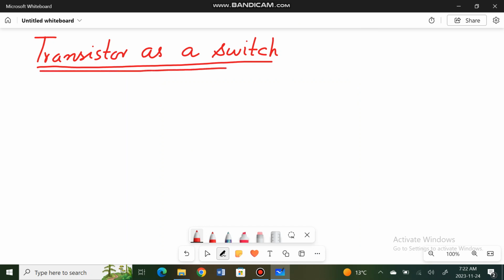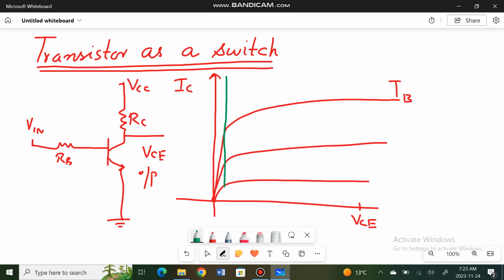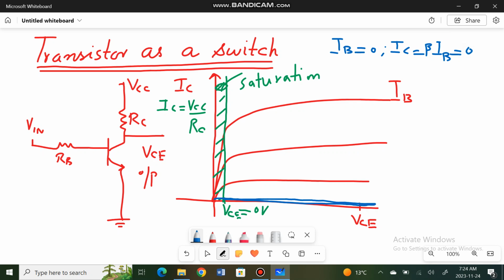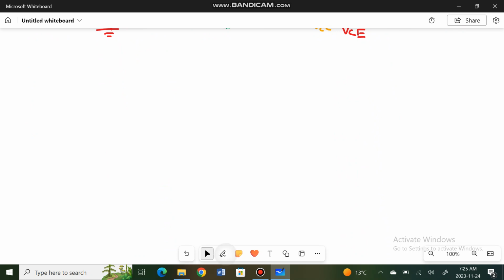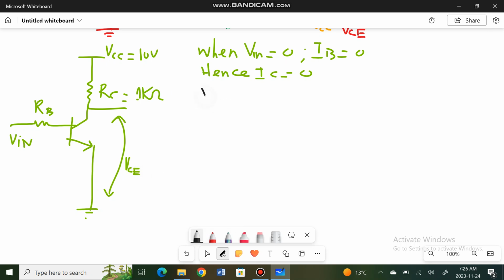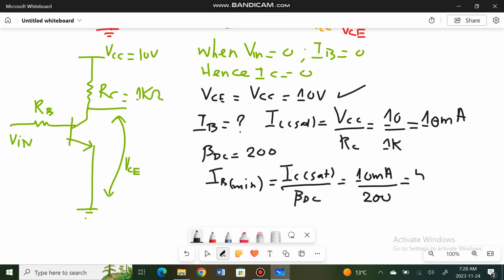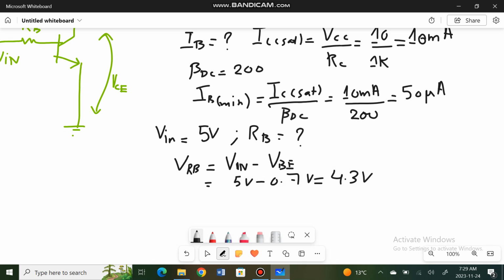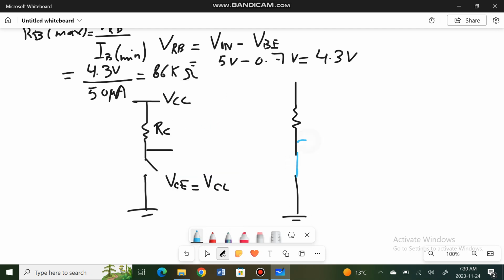How Transistor is used as a Switch?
Transistors are used in logic circuits. We can presume that a transistor is used to understand how logic circuits are created. It works as a simple switch. A switch controlled by a logic signal, x, is shown in figure below. When The switch is open when x is low, and closed when x is high. The most widely used type: The metal oxide semiconductor field-effect transistor is used to build a basic switch (MOSFET). MOSFETs are divided into two categories: